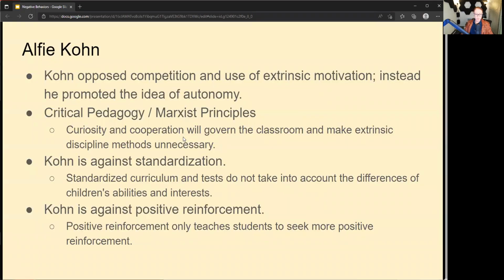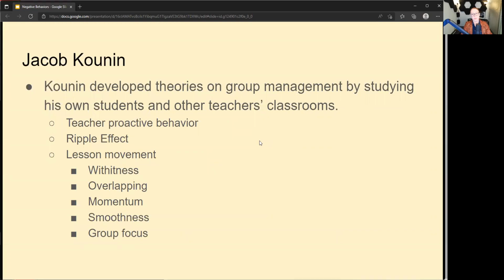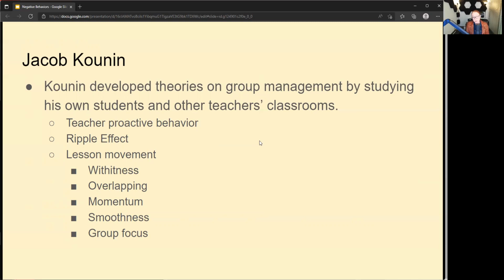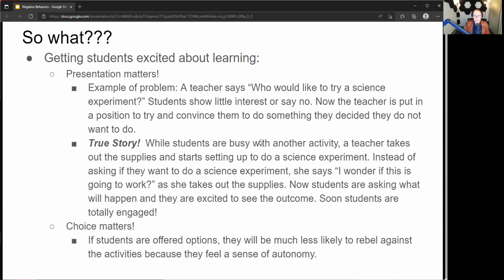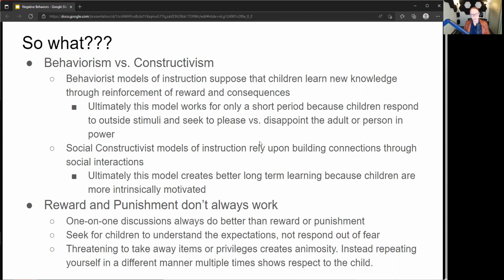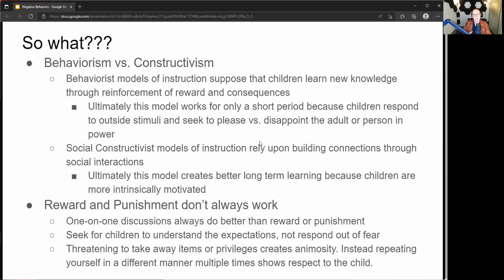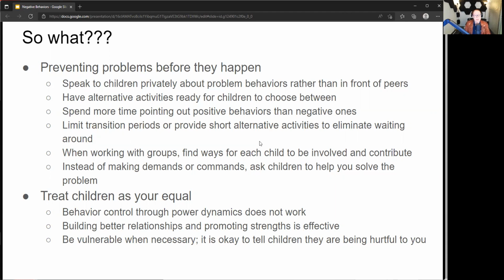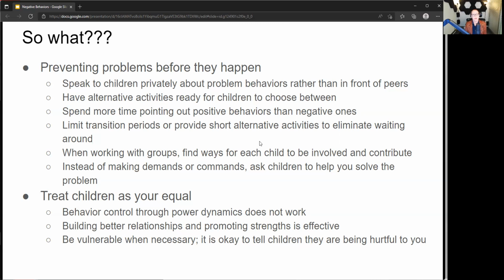Negative Behaviors in Children: Positive Environments